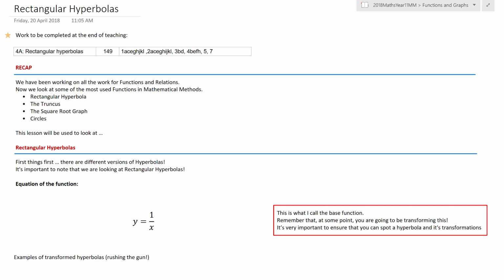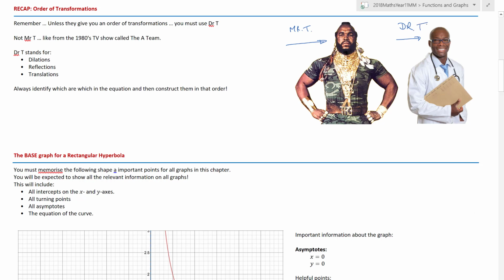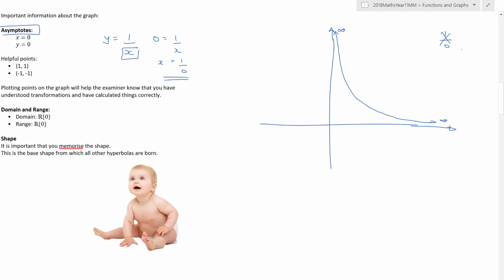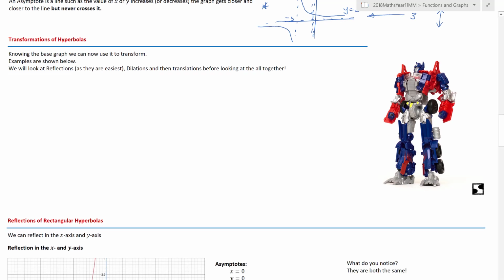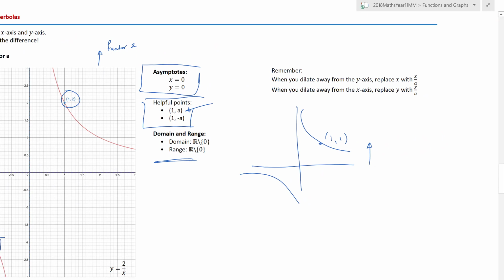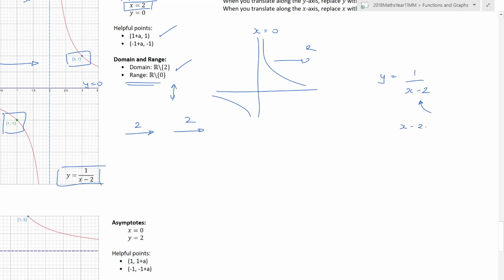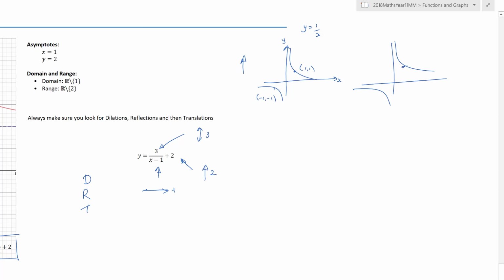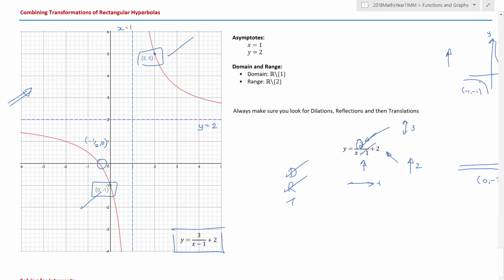Rectangular Hyperbolas | Methods 1 and 2 | MaffsGuru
This video looks at the area of Rectangular Hyperbolas. It shows what it looks like and how they can be transformed and solved to find axes crossing points

Key Points:
[Coming soon]